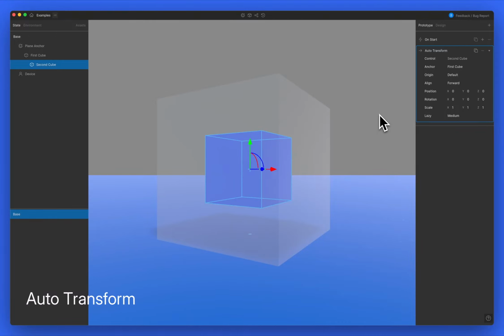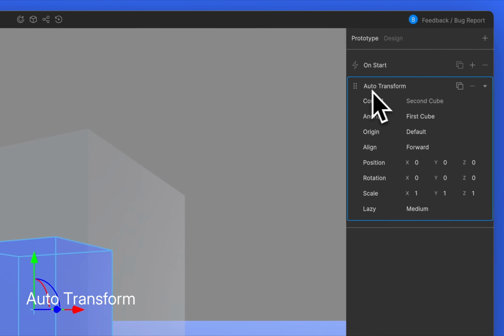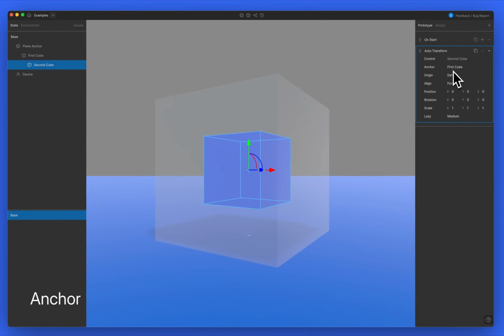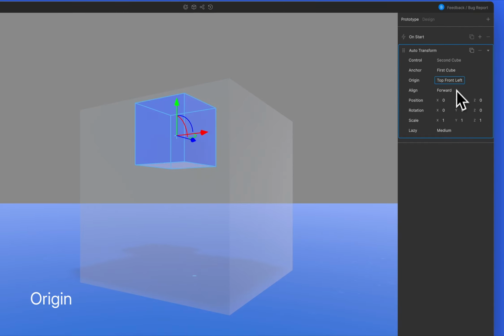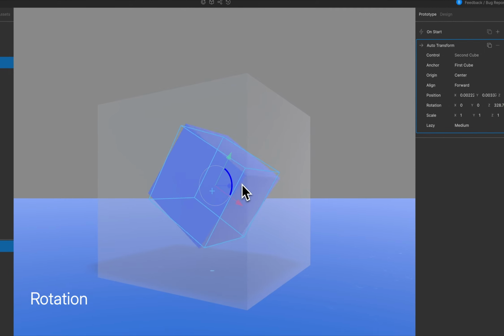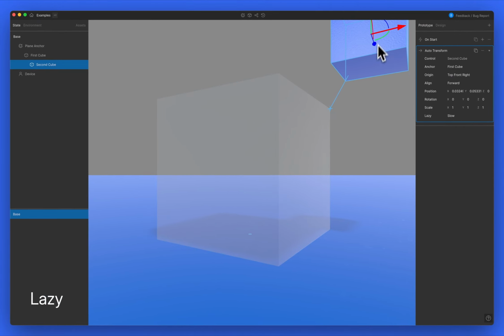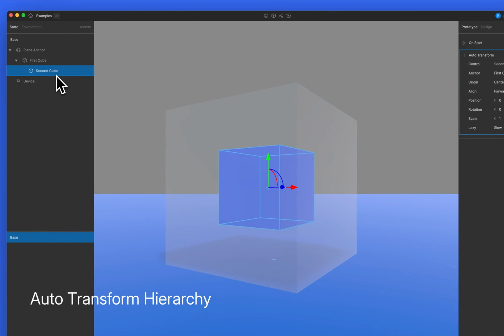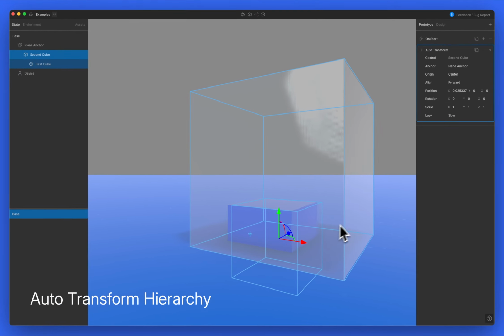Auto Transform Action - Ordinary Objects 101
This video covers the Ordinary Objects Auto Transform Action.